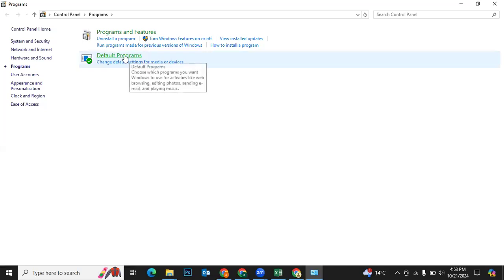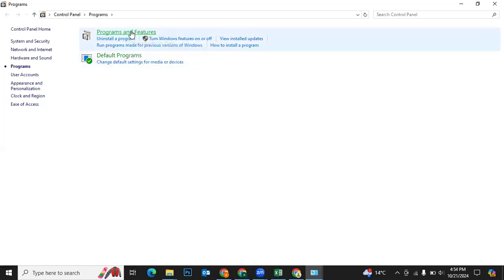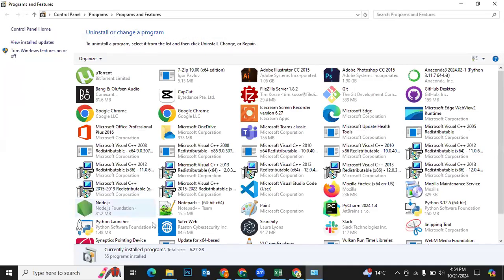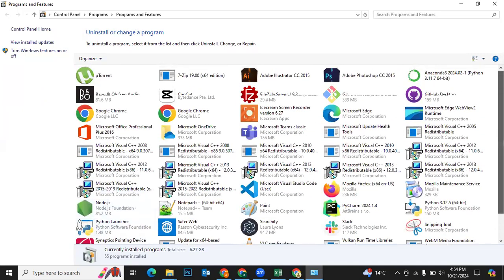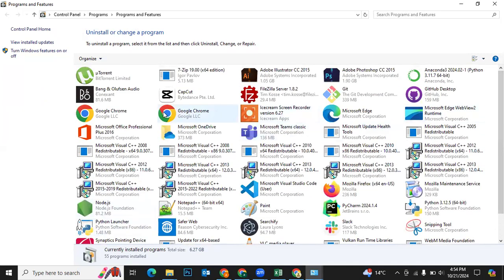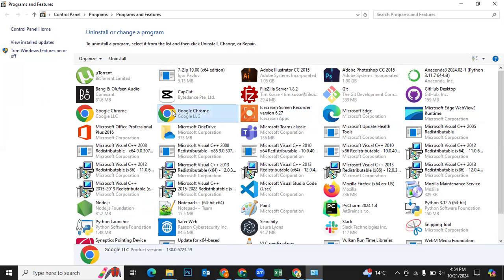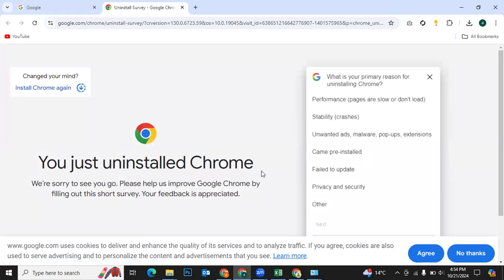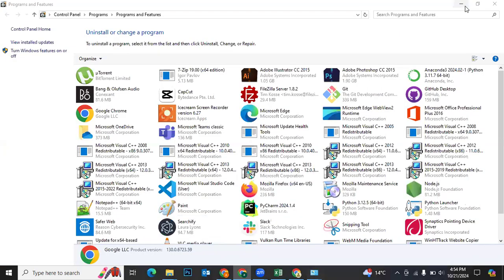How to Uninstall Google Chrome on Windows 10 (Quick & Simple) | Delete Google Chrome Completely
Boost Your PC Speed Instantly – How to Uninstall Google Chrome on Windows 10 (Quick & Simple) shows you the fastest and most reliable way to completely delete Google Chrome from your Windows 10 computer. Whether Chrome is slowing down your PC, causing issues, or you’re switching to another browser, this quick tutorial covers everything you need. Follow along step-by-step as we show you how to remove leftover Chrome files, reset default browsers, and clean your system for better performance. Perfect for beginners and non-tech users — no complicated commands required! If you want your PC to run smoother and faster, this video is your go-to guide. Watch till the end for bonus tips on optimizing Windows 10 performance after uninstalling Chrome.